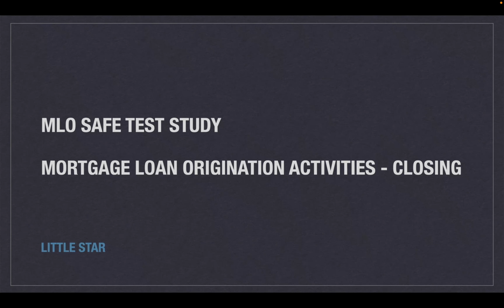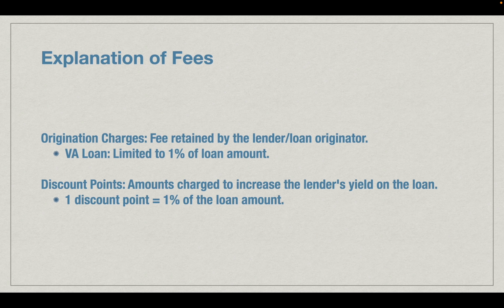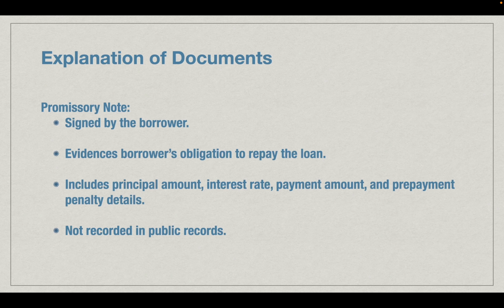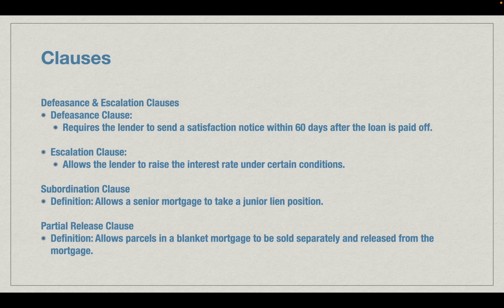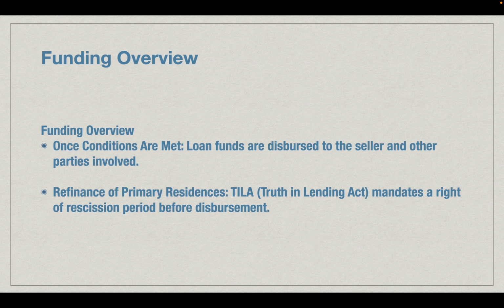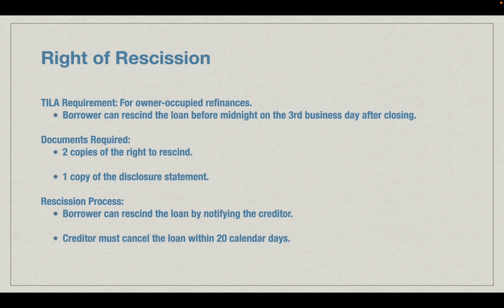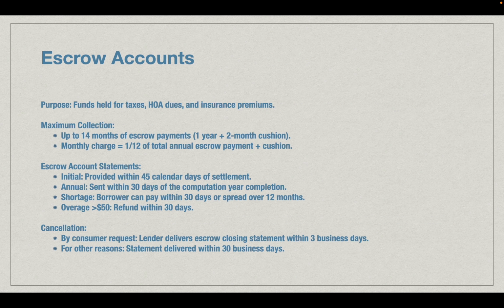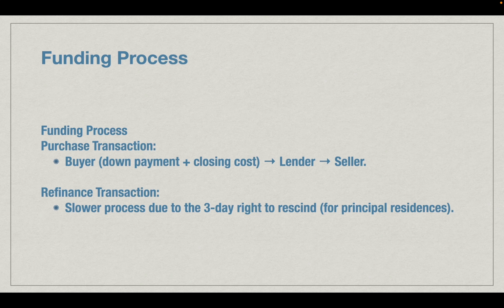Mortgage Loan Originator SAFE Act Test -close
MLO SAFE Test Exam Prep – Closing, Funding & Key Concepts

This video is designed to help you quickly master the essential topics for the MLO SAFE Test, a key exam for mortgage loan officers. We focus on high-yield concepts and practical exam strategies, including:

The closing process: roles, locations, and key documents

Fees and costs: origination charges, discount points, VA funding fees, and more

Security instruments: mortgages vs. deeds of trust, key clauses, and prepayment rules

Funding & escrow: how loans are dispersed, right of rescission, escrow accounts, and holdbacks

Buy downs: permanent and temporary interest rate reductions

Whether you’re new to the mortgage industry or brushing up on your knowledge, this guide provides clarity and actionable insights to help you pass the exam with confidence.

💡 Focus on what matters most for the MLO SAFE Test – save time, study smarter, and succeed faster!